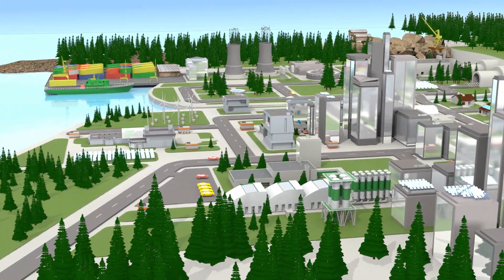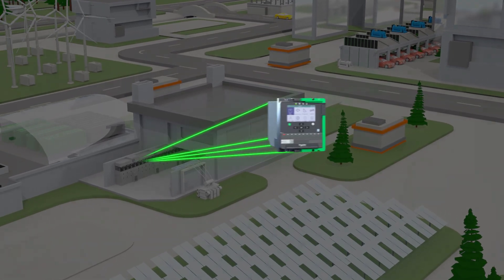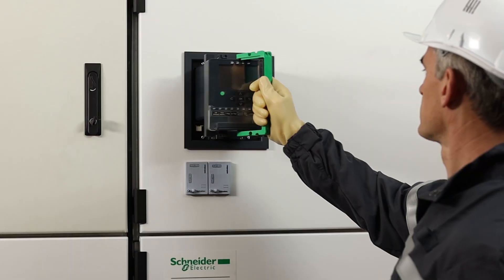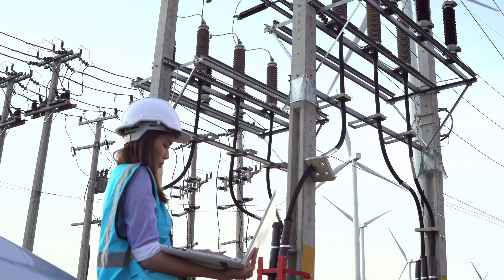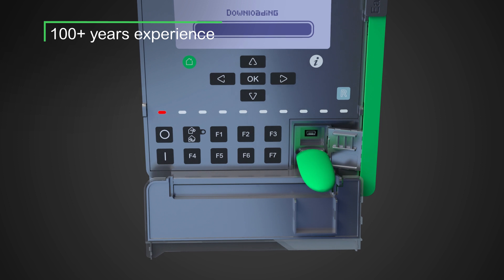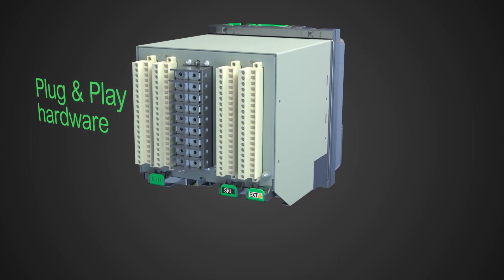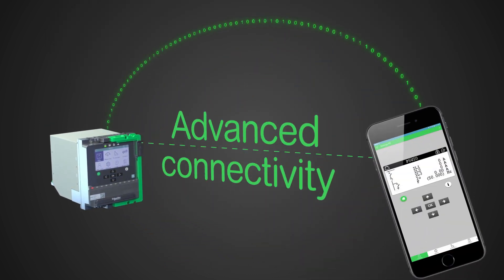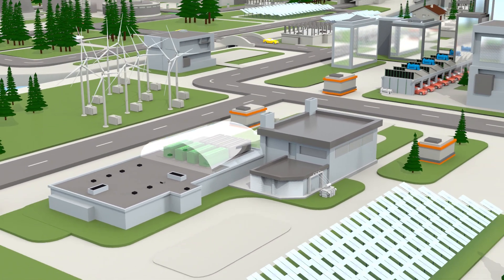Easergy P5: Industry Leading MV Protection Relay | Schneider Electric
Easergy P5 sets a new benchmark for medium voltage protection relays, offering greater safety, simplicity, and reliability. Network operators get best-in-class protection for demanding applications, with arc-flash protection and full cybersecurity, high reliability, and advanced connectivity in an easy-to-use device.

The Easergy P5 is fully integrated of EcoStruxure, Schneider Electric’s open, interoperable system architecture and platform, providing Connected Products, Edge Control, and Apps, Analytics and Services. Everyday operations are made easy with a comprehensive set of digital tools.